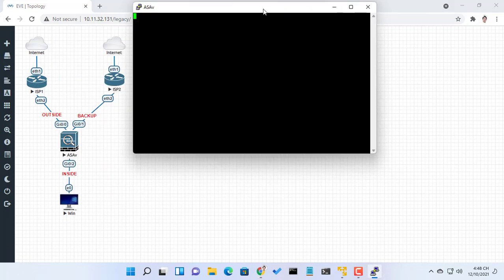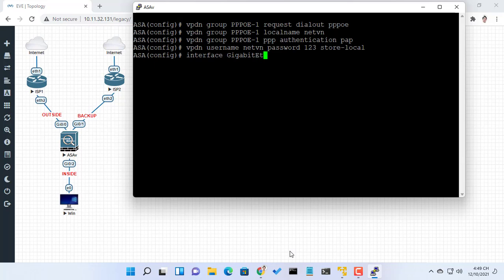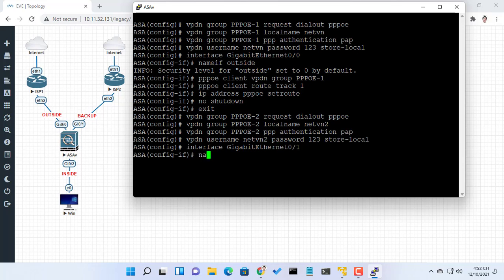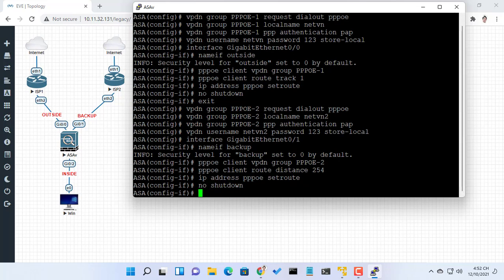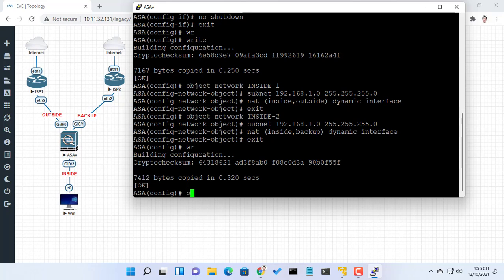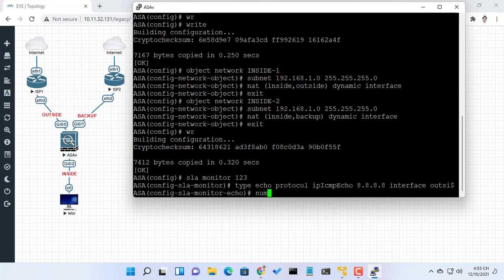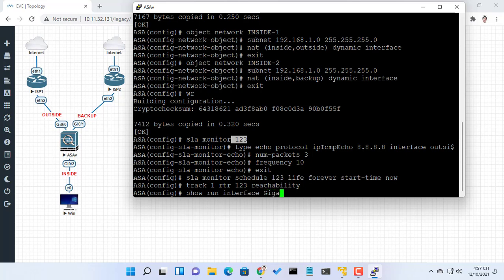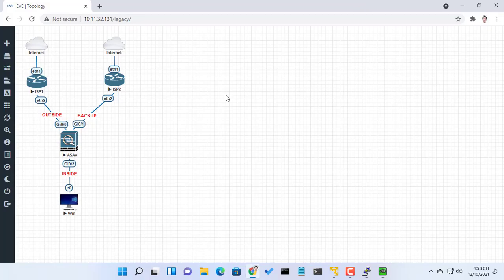How to configure dual WAN on Cisco ASA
This video explains how to configure the Cisco ASA to use redundant or backup Internet connections
Dripex Electric Standing Desk
FurnitureR 47.2" Home Office Table Simple